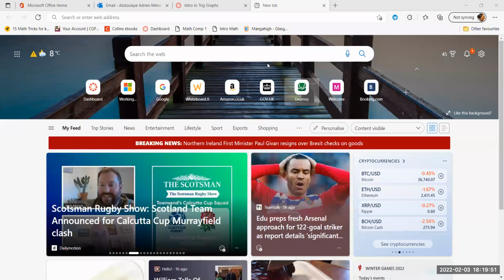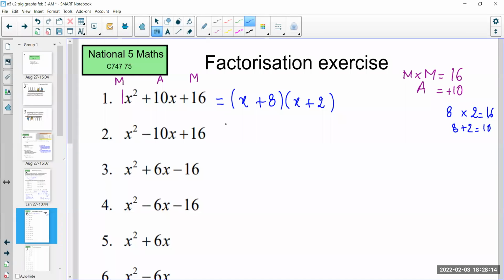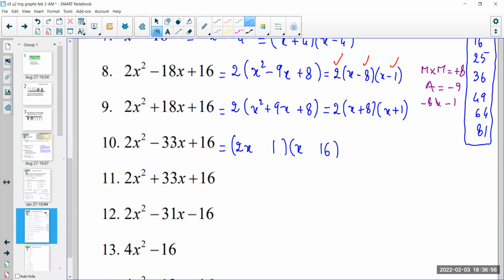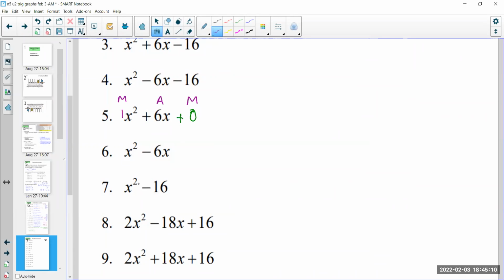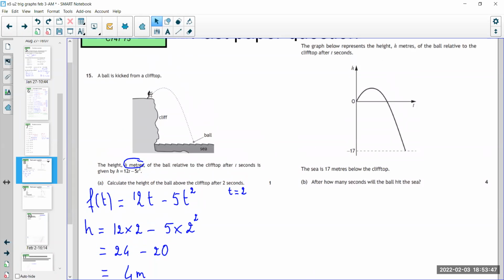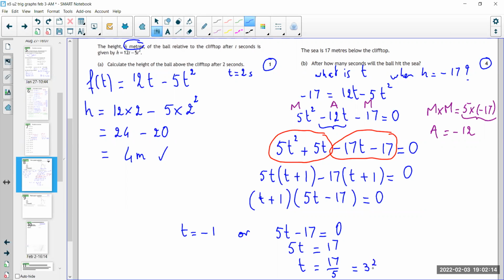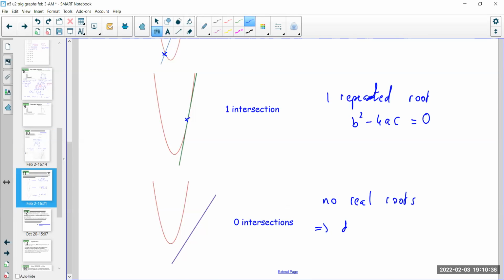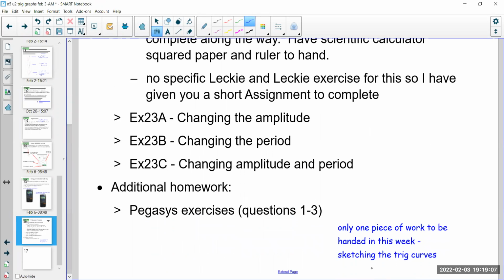03feb2022 nat5 gcc online class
Online lesson for Nat5 Evening Class GCC